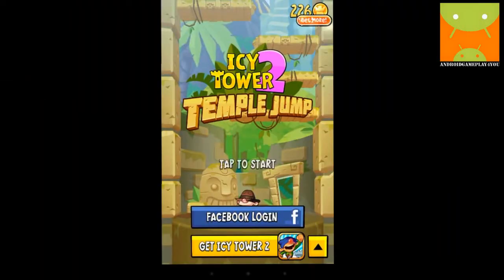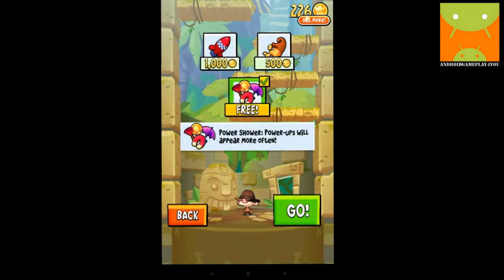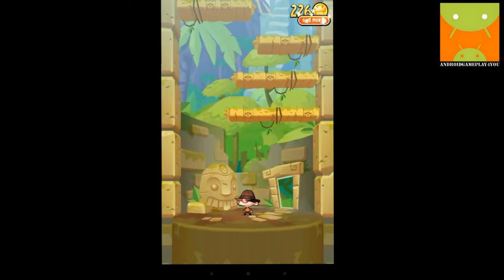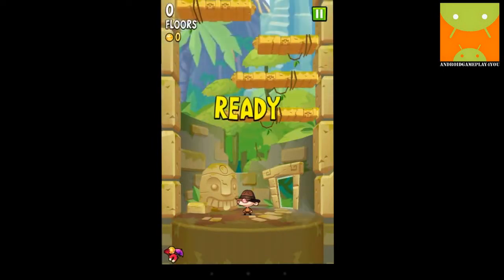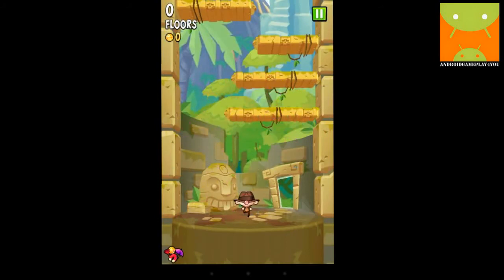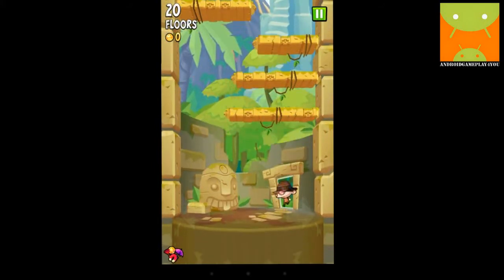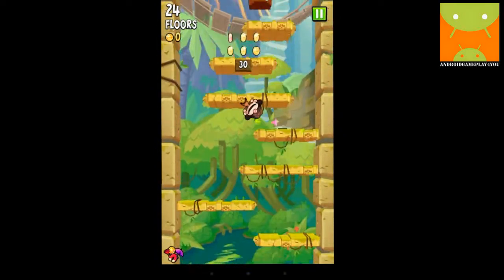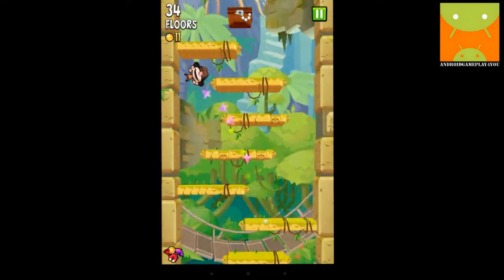Icy Tower 2 Temple Jump Android Game Gameplay [Game For Kids]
Jump up the Temple without falling down. Easy to learn and amazingly entertaining, this arcade hit game will stick like glue in your hands for hours and hours! Can you reach the top?
* Endless and challenging jumping fun!
* Easy and smooth controls, tilt or touch!
* Exciting treasure floors to jump on!
* Catch coins to spend in the shop!
* Amazing Power-ups to spice things up!
* Upgrade the tower to get advantages!
* Tons of Stunts to complete!
* Catch rare Ice Cubes for special prizes!
* Special Boosters give a huge edge!
* Customize your character with clothes!
* Colorful and vivid HD graphics!
* Free updates with more exciting content!